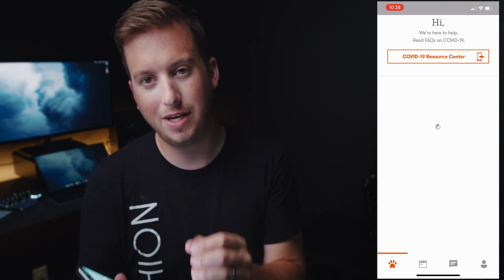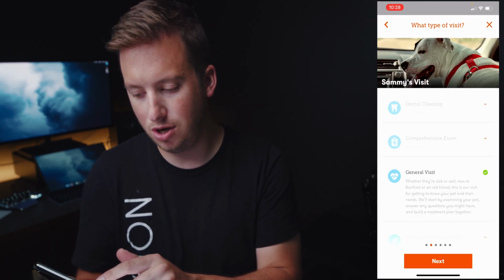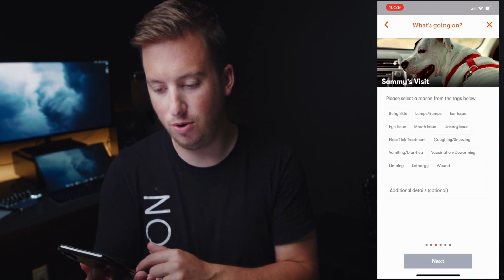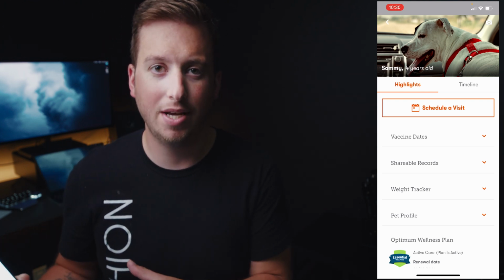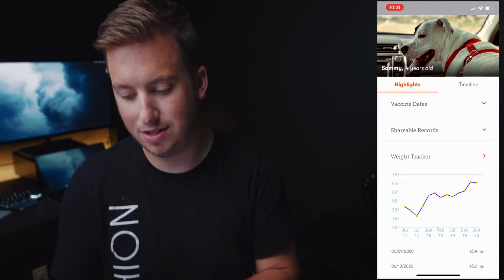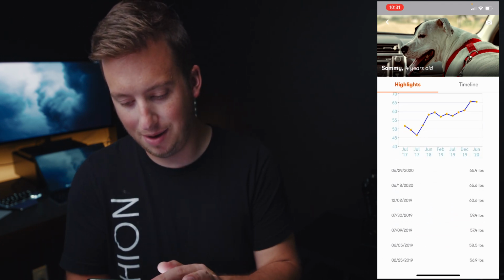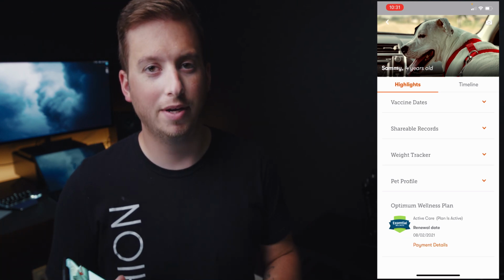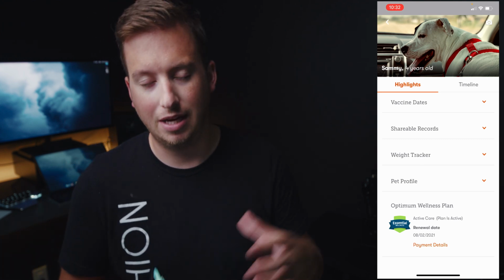Banfield App Update 2020! | Great New Features Added!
LENSES
Rokinon Cine 35mm
Canon 18-135mm

360 swivel hot shoe
15mm Rails

TRIPODS
502 head

COMPUTER
Delux keybad
Logitech MX Master
Drobo 8D
10TB Seagate Barracuda HDDs